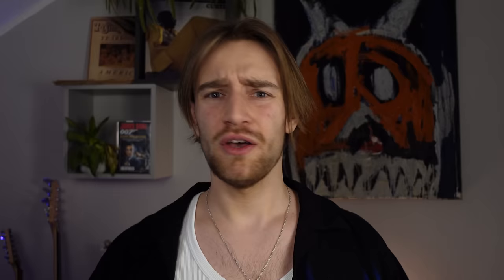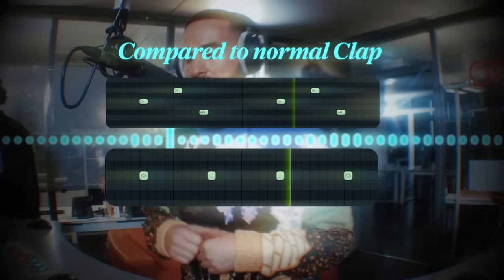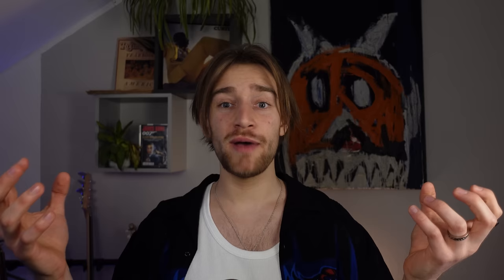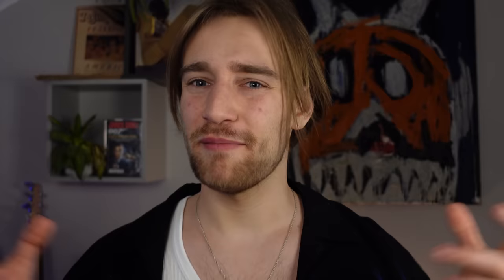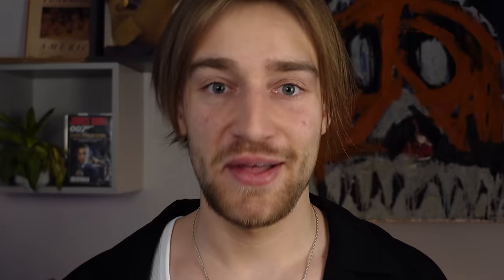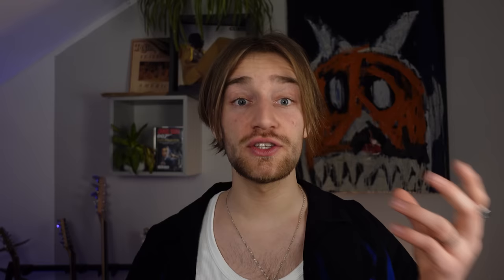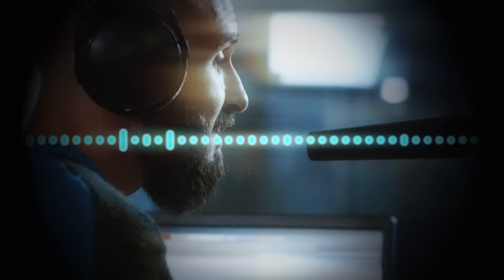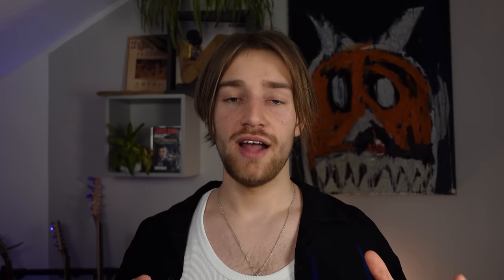Why Oz has the Most Ridiculous Drum Bounce?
Drake, Travis Scott,Shindy Producer Oz has an insaine drum bounce. This Tutorial shows his beat making style